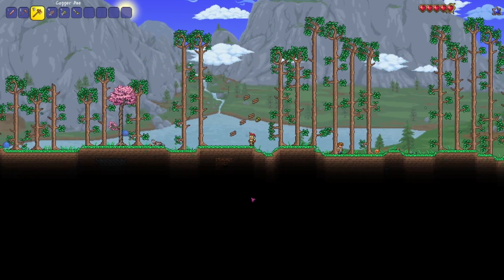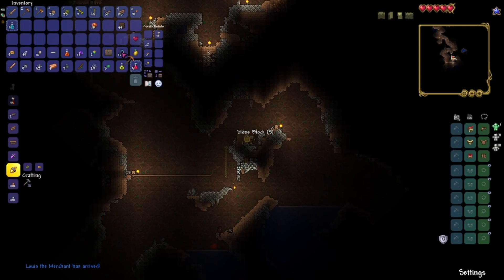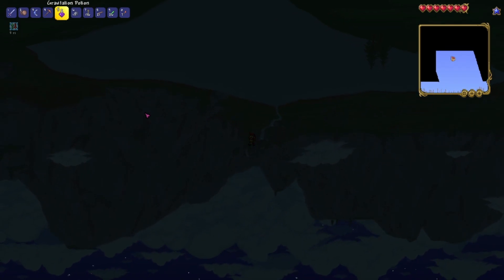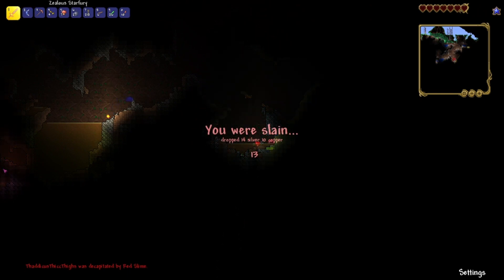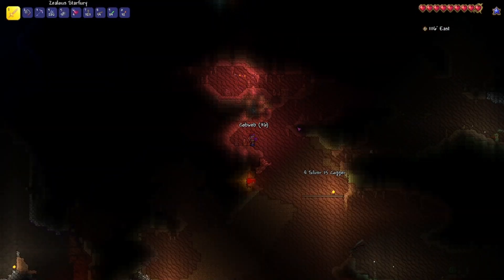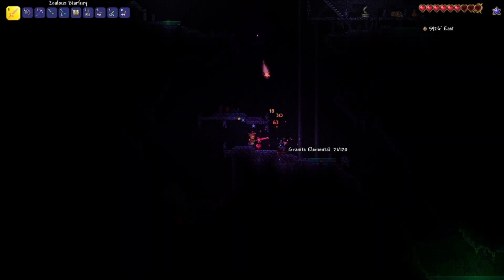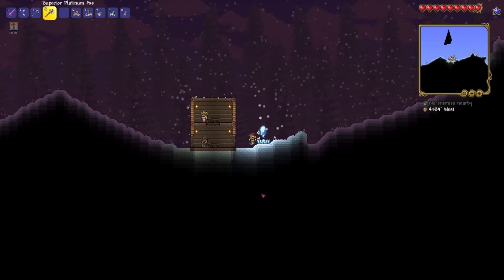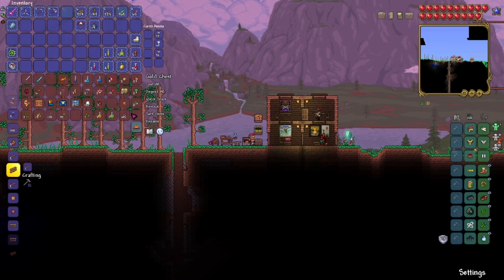Terraria Melee Playthrough ep.1| The Adventures of Thaddicus Thicc Thighs Begins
Today marks the beginning of Thaddicus Thicc Thighs journey. An aspiring swordsman (and anything else physical)
Join me as I suffer my way through mastermode Terraria wielding swords, boomerangs, and stupid little toys (yo-yos)
I'm hoping to have 1-2 episodes out per week, always out at 12 pm est, no specific days.